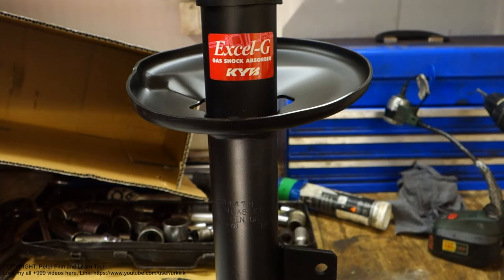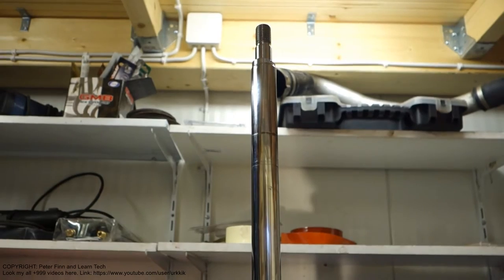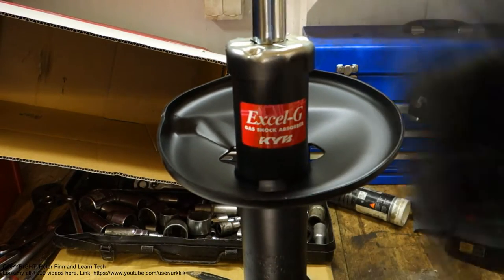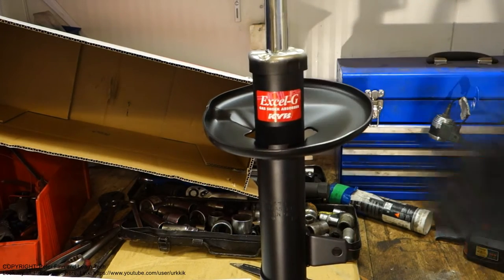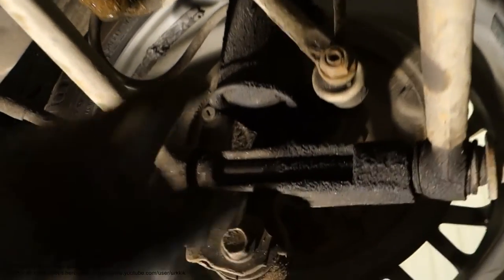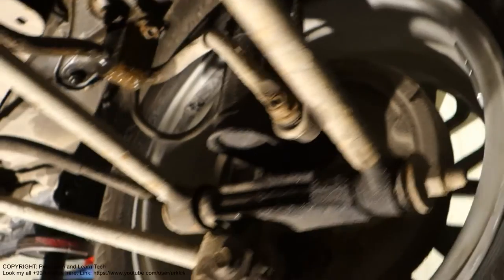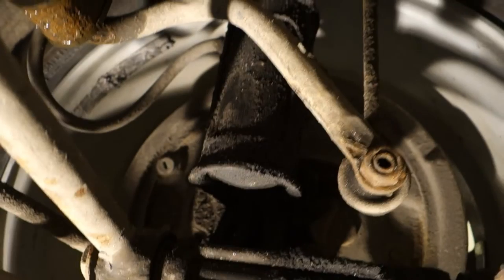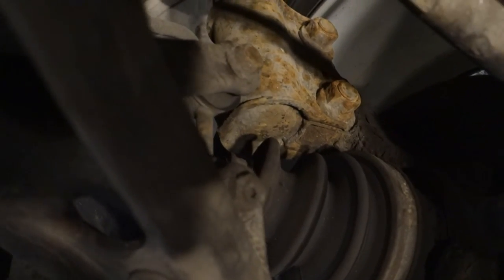How to check bad shock oil leak in car or pickup truck